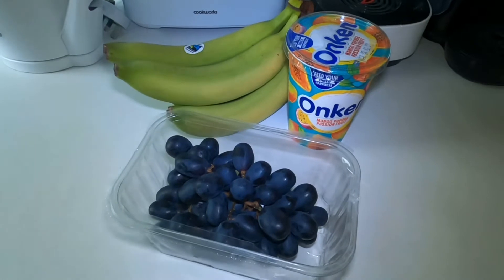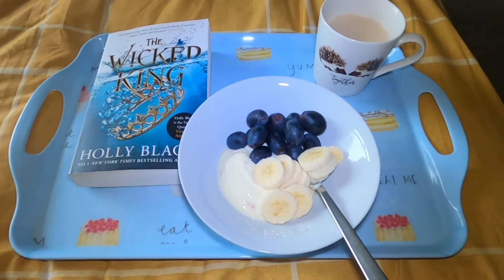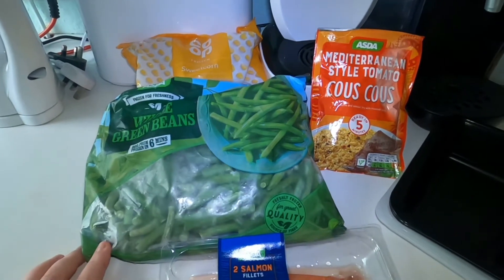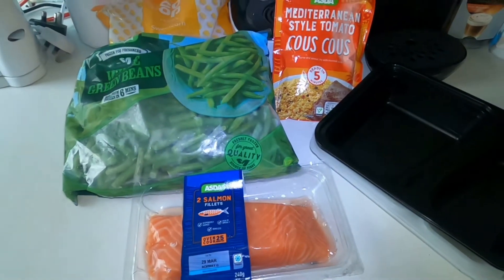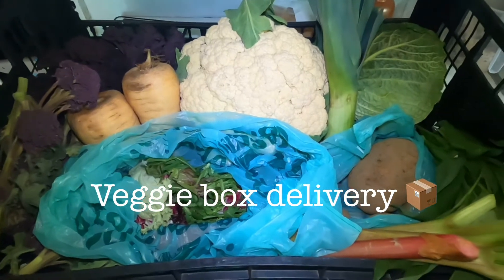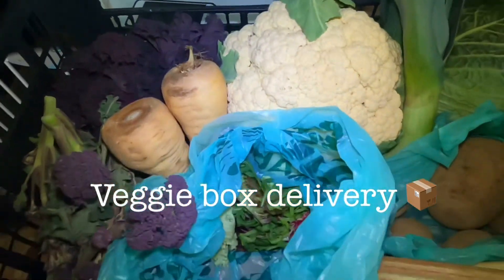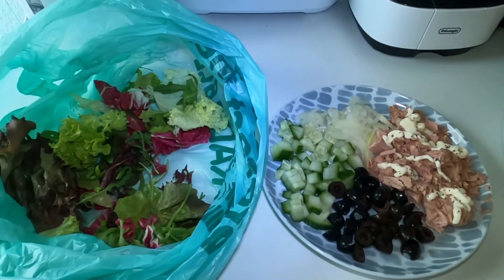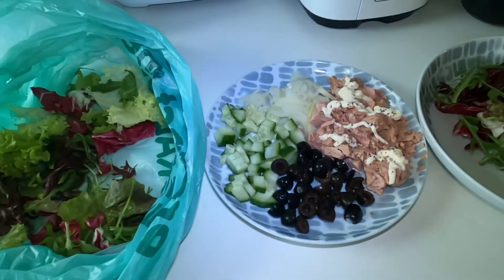Healthy eating , dog walk & a veggie box delivery 📦😀